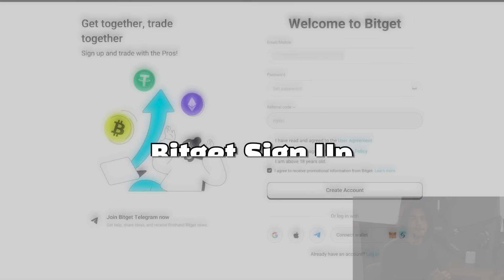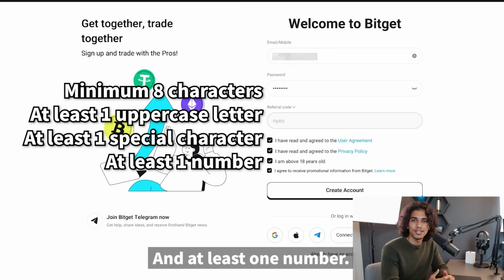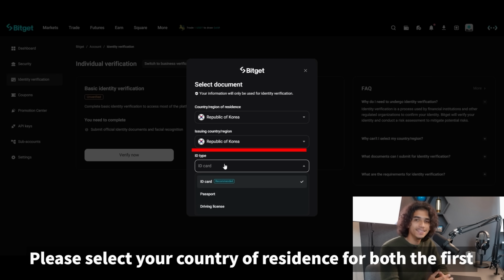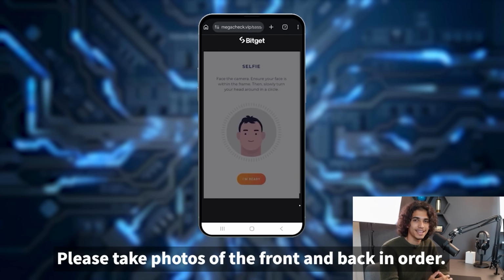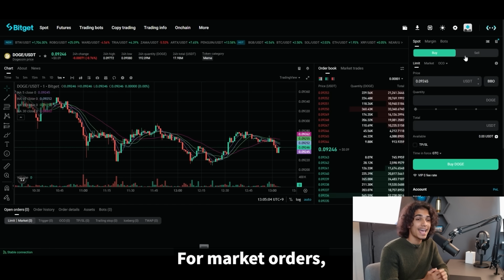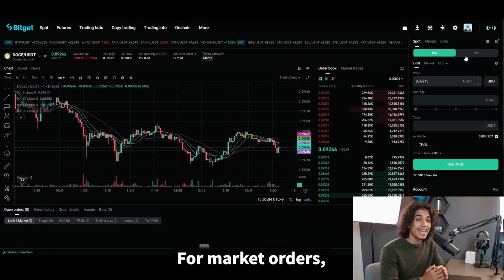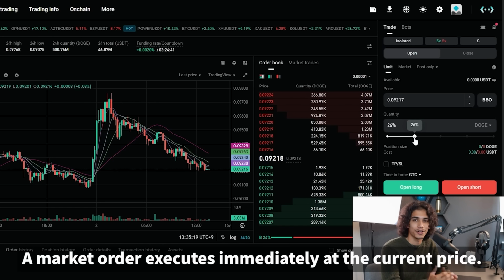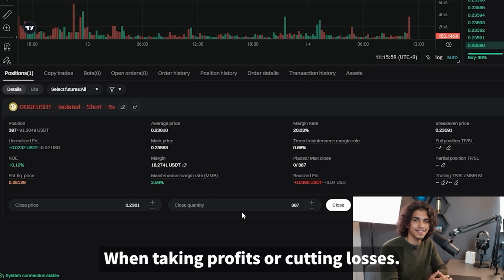How to Create a Bitget Account | Beginner Tutorial + Futures Trading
By registering through the discount link now, you can enjoy:
✅ Spot trading fee discounts
✅ Futures trading fee reductions
✅ Eligibility for new user promotional events

and many other exclusive benefits.